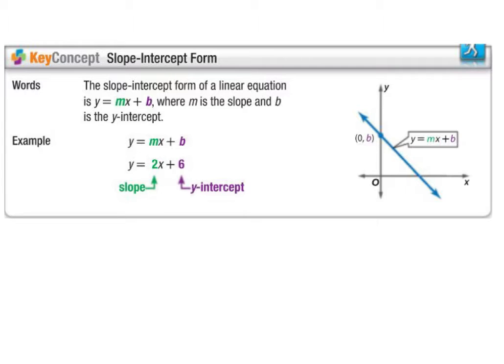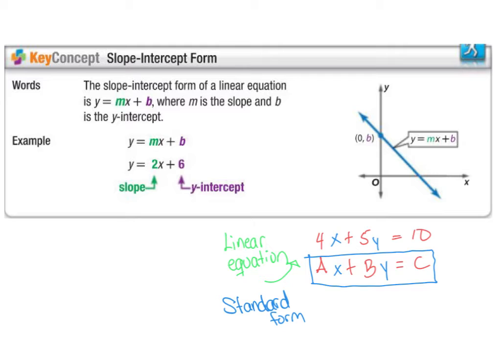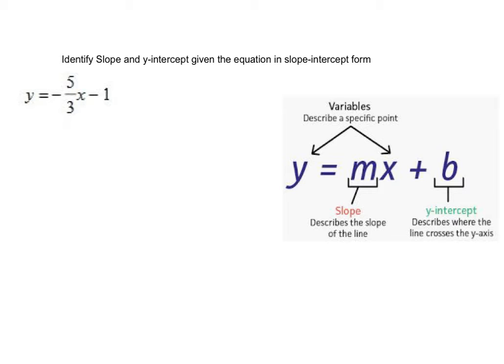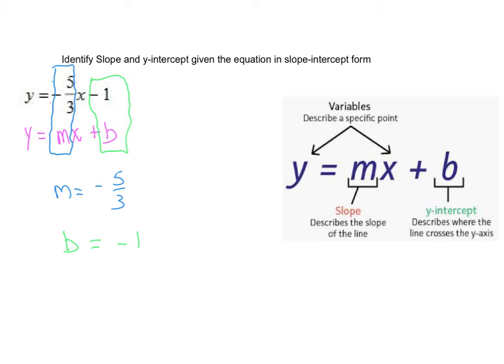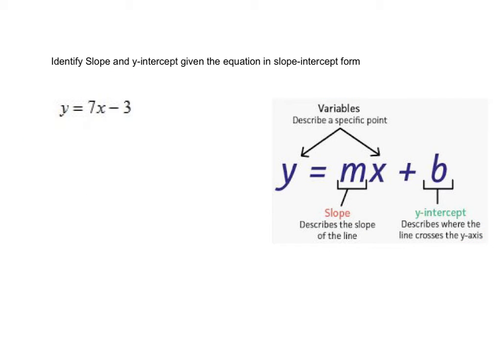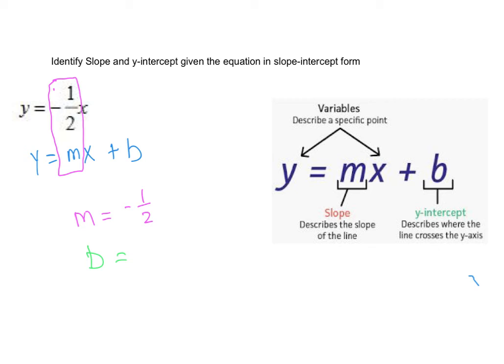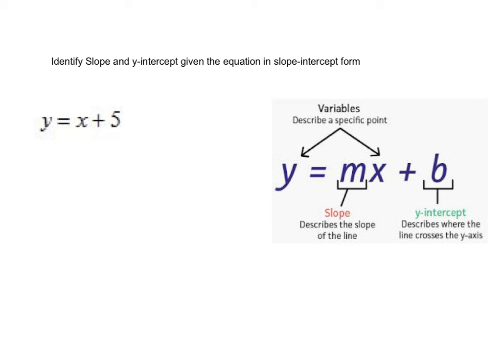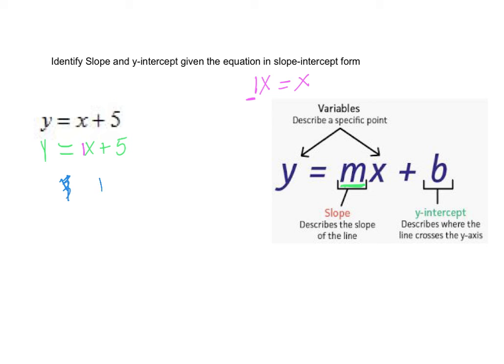Lesson 35a: Identify Slope and Intercept in y=mx+b